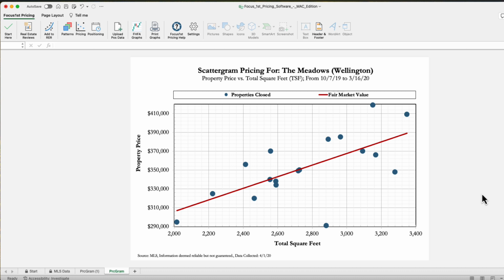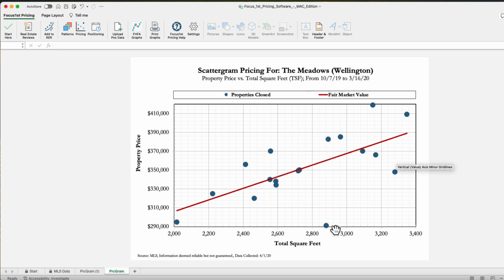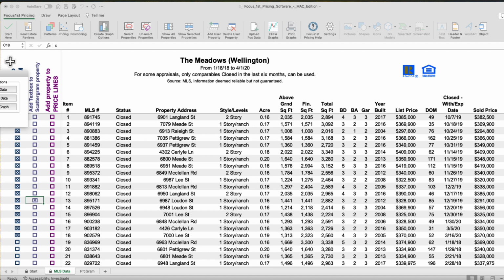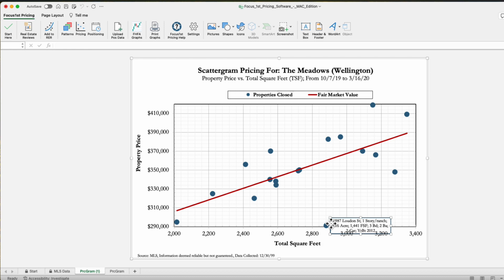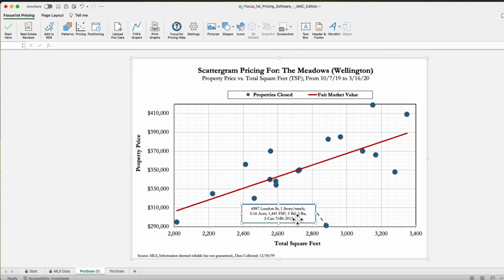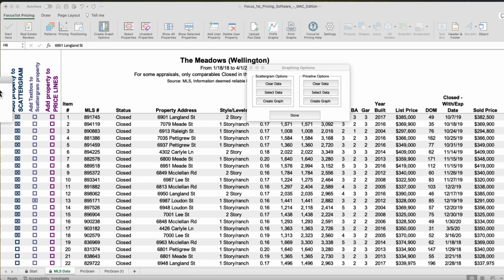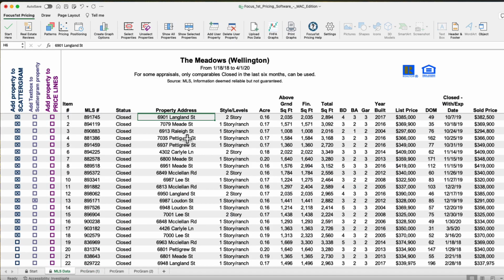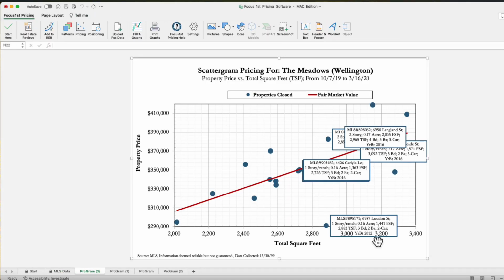How To Add, Edit, Move & Delete Text Boxes on Your Scattergram Pricing Graph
This video shows you how to use text boxes on their Scattergram Pricing Graph in the Focus 1st Real Estate Pricing Software tool. These text boxes are a great way to show the pricing factors that really affect value of homes.

Have you read the new free book? It teaches you how to not just price homes but position them. Remember Competitive Not Comparative!

Read The New CMA book today! -